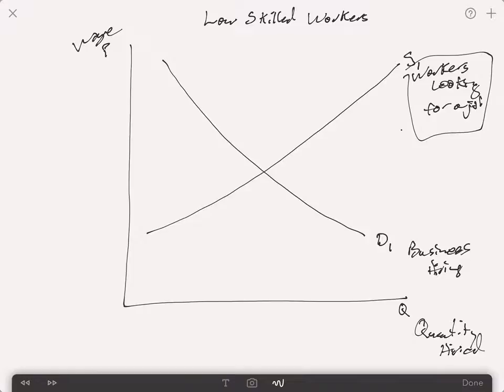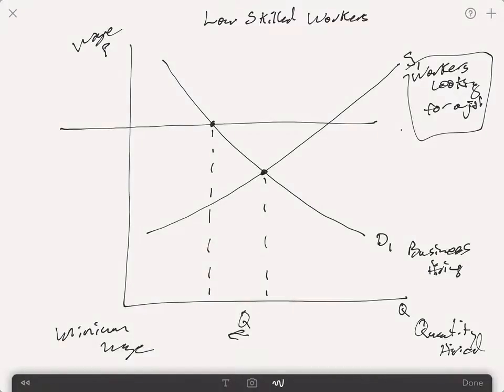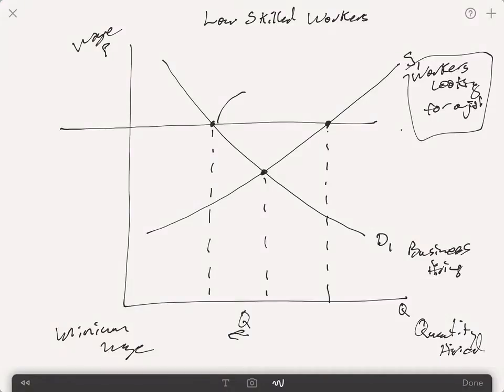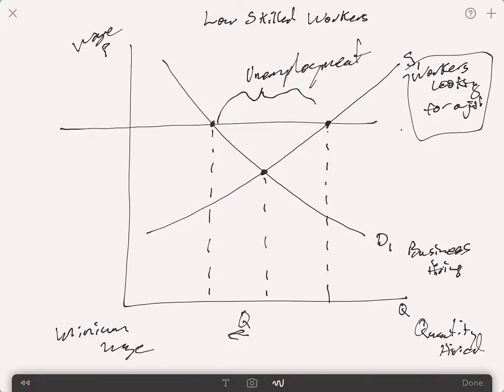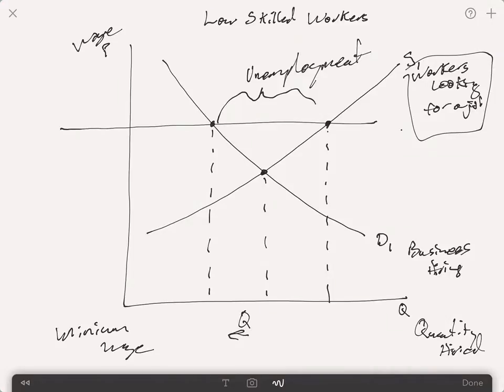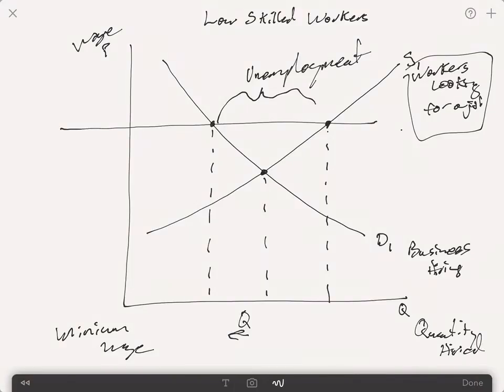Price Floors - Minimum Wage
Initial effects of a binding price floor on the market for low skilled workers